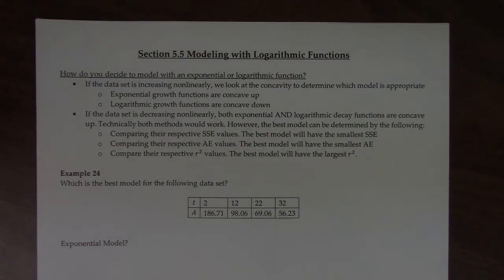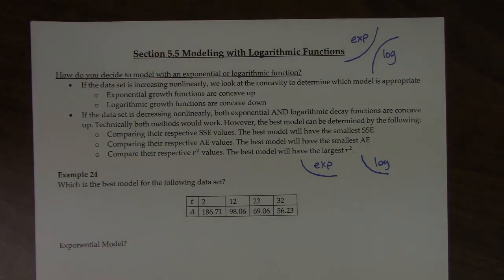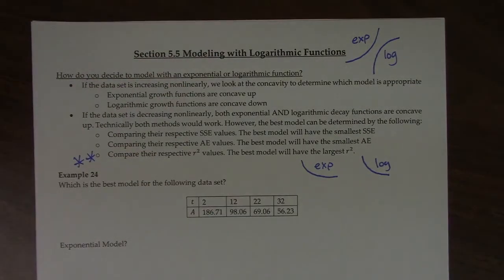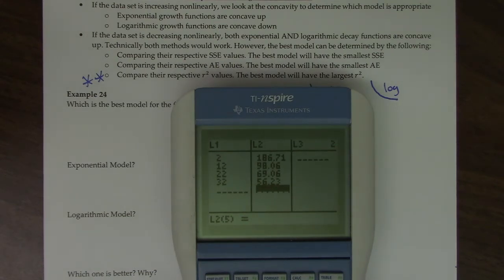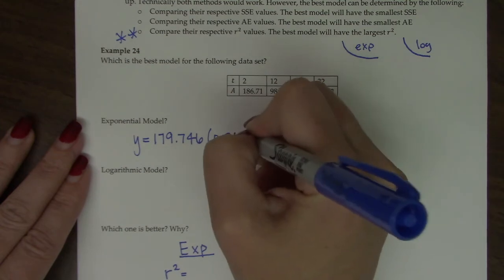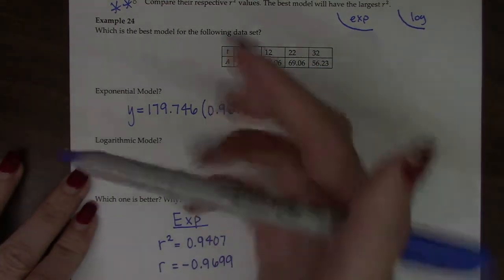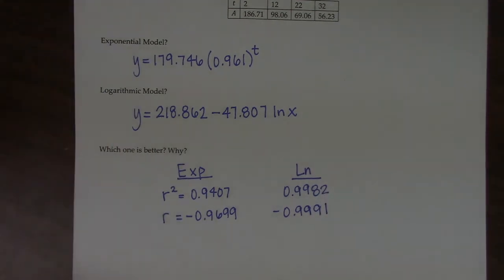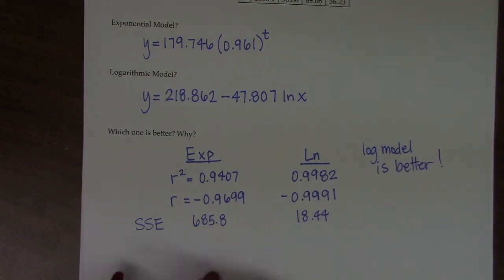Sec 5.5 Example 24